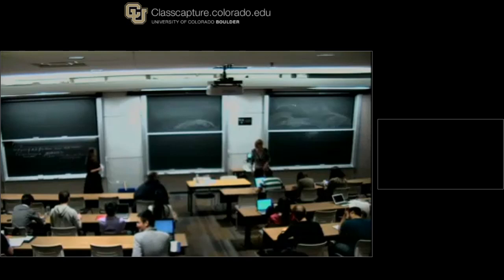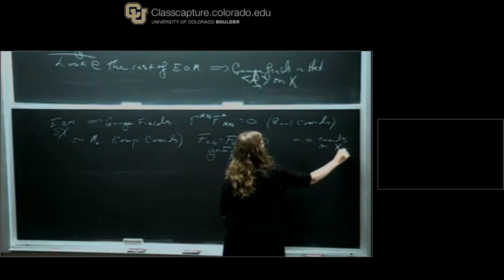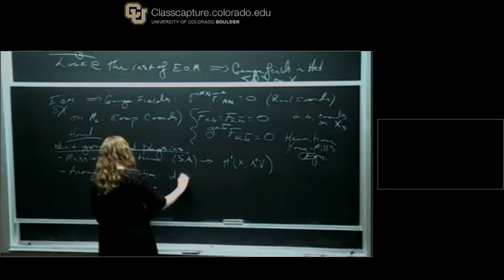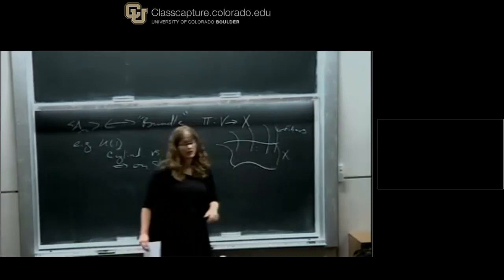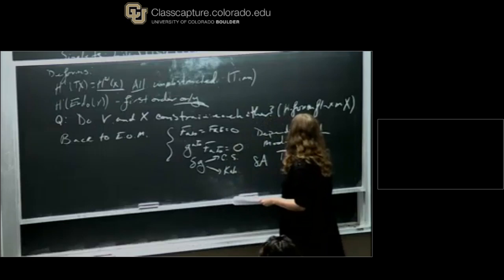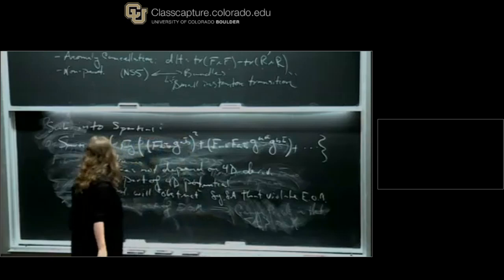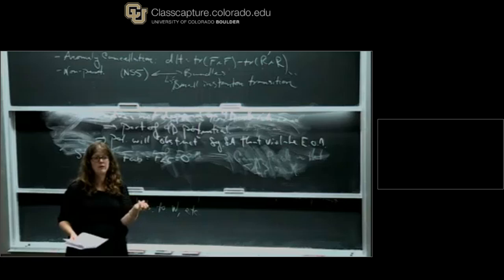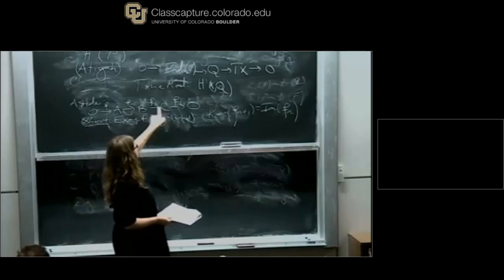Lara Anderson Lecture 4 on Geometric Tools for String Compactifications